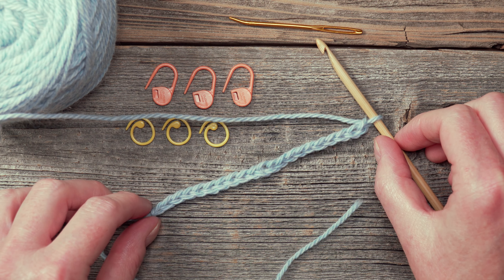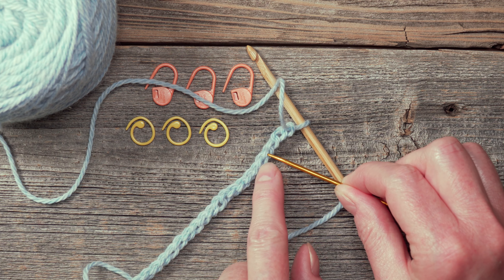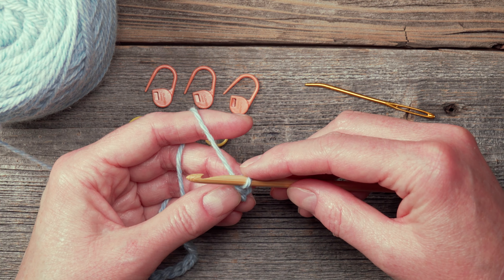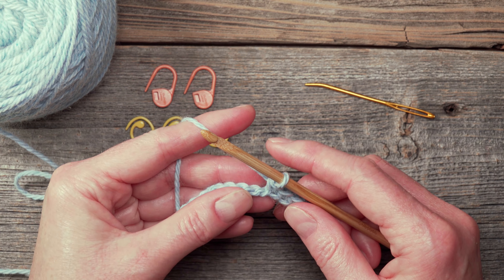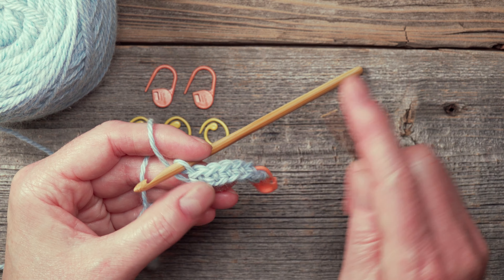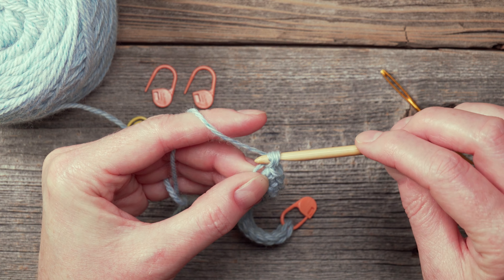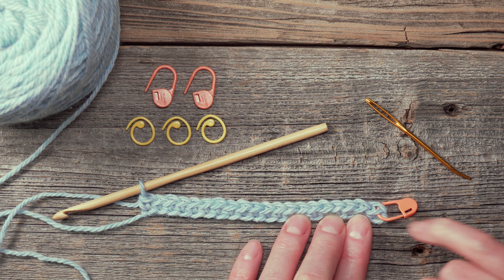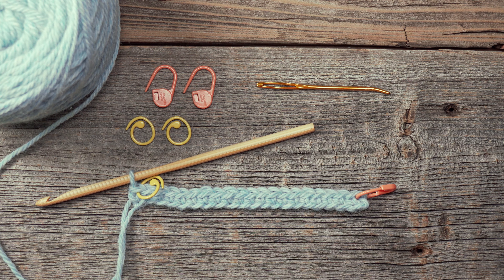3. Working Row 1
Learn to work the first row of single crochet (sc) into the foundation chain, through the back "bump." There are many ways to work into the foundation chain; working into the back "bump" gives a polished edge that matches the top of the final row of your work.